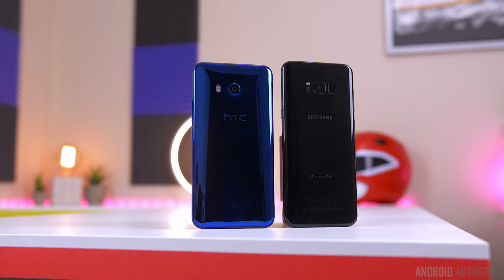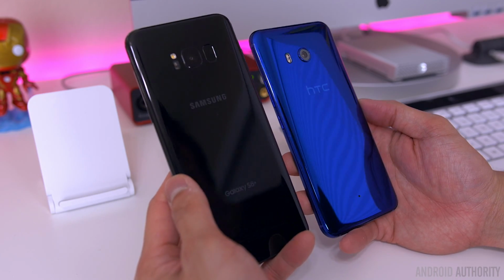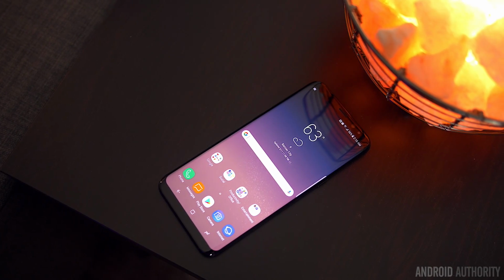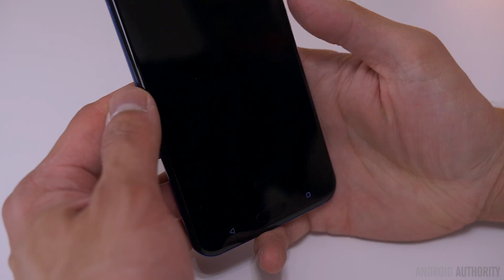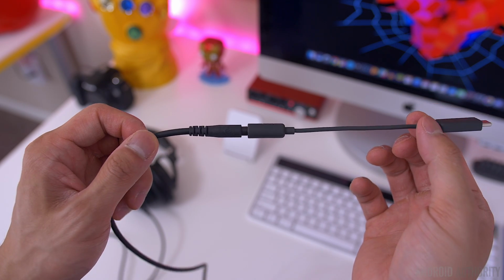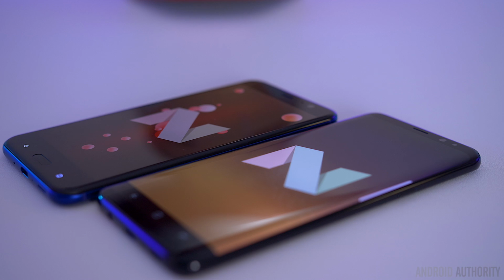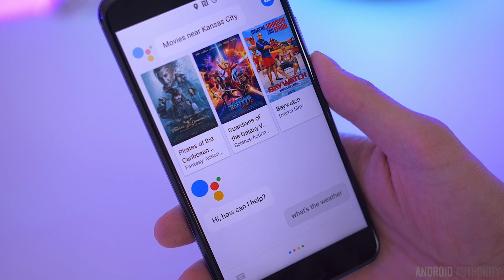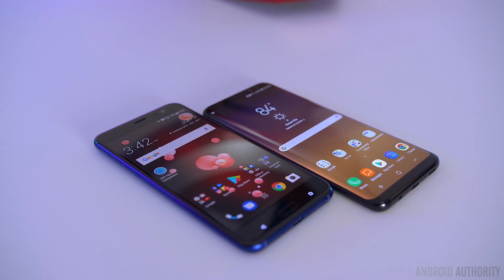HTC U11 vs Samsung Galaxy S8: A Very Close Battle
How does the HTC U11 fare against one of the best Android smartphones currently available? Here is an in-depth look at the HTC U11 vs the Samsung Galaxy S8!